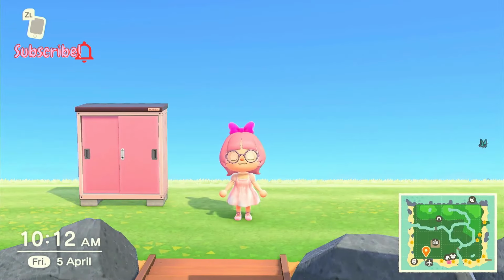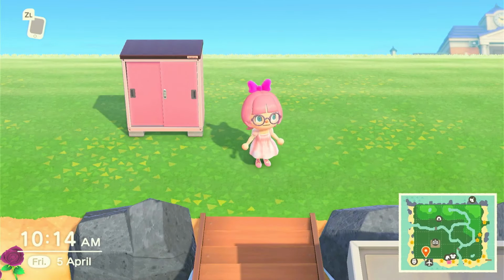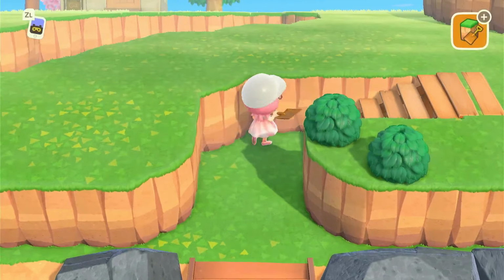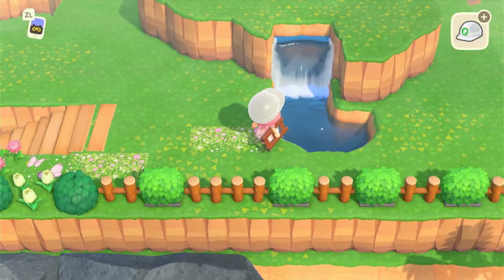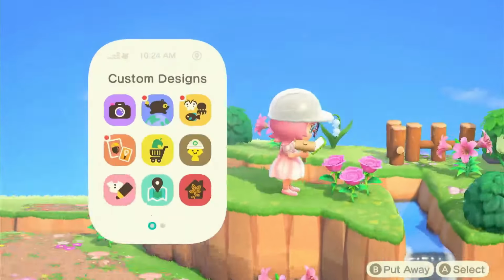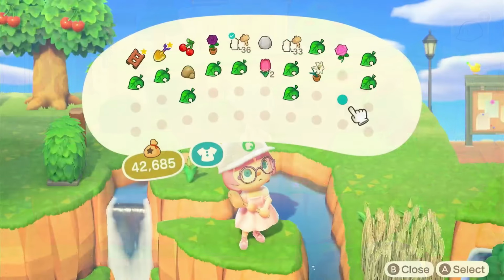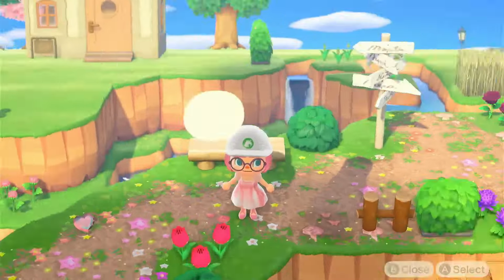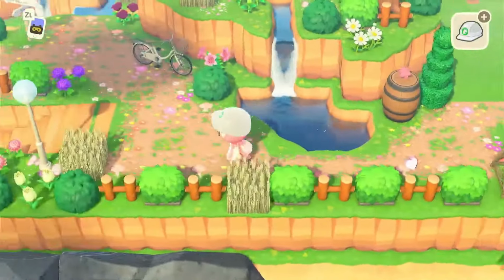New Beginnings, Welcome to Peony 💕 - ACNH ✨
Welcome welcome, today building on my new island Peony.
Music is from @KronoMuzik using his animal crossing lofi

A bit about me:
Hi I'm Pixie and I create Animal Crossing content here on youtube and also instagram and twitter,  all pixie crossings. I have more hours in this game than I'd like to admit. I decided to start recording my builds after my friends gassed me up and said I was good at it so here I am.

My custom codes are:

Flowery path that I didn't use - MA-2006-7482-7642

Path I did use - MA-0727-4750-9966

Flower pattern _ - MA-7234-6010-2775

Cherry blossom path I might use - MA-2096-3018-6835

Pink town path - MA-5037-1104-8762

Pink cake simple pannel - MA-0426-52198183

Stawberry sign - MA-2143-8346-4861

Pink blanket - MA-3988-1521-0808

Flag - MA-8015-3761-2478